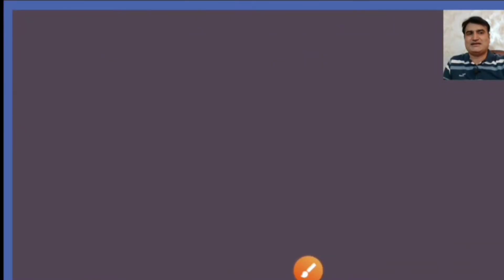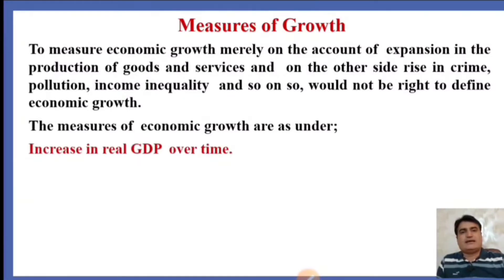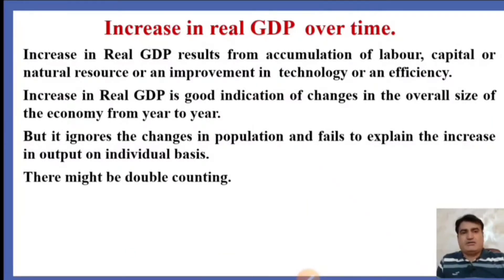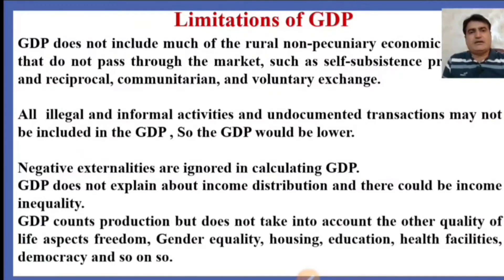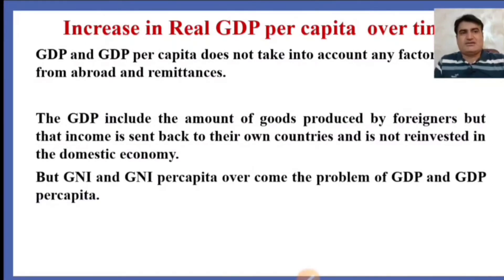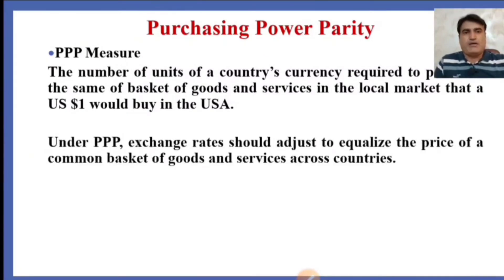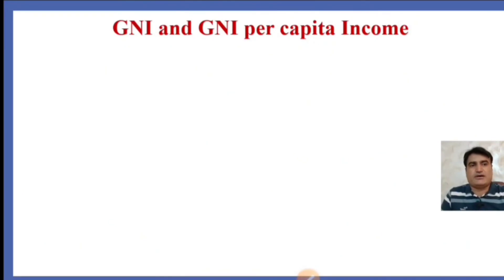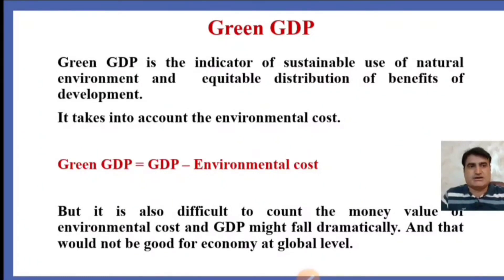74- How to measure Economic Growth and living standard? | Measurement of Growth | Growth Measures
what are the measures of Growth and what are the merits and demerits of these measures?

lecture contents include the following.
Measures of Growth/ How to measure economic growth and living standard?
Increase in real GDP  over time.
Increase in Real GDP per capita over time.
Comparison of GDP and GDP Per capita.
Purchasing Power Parity
GNI and GNI per capita Income
Green GDP

Economic development | How a country can achieve economic Development | Factors | Rise in GDP is  economic Development